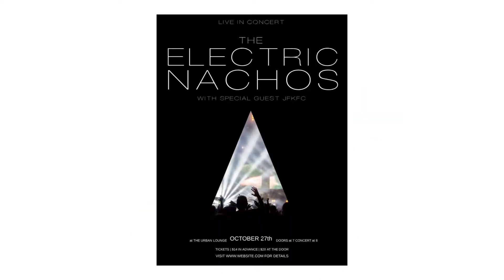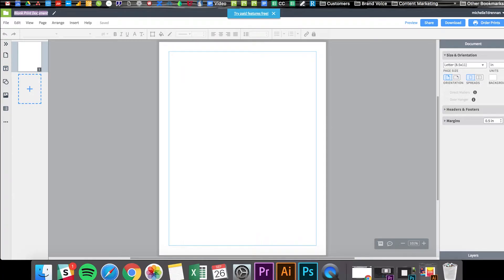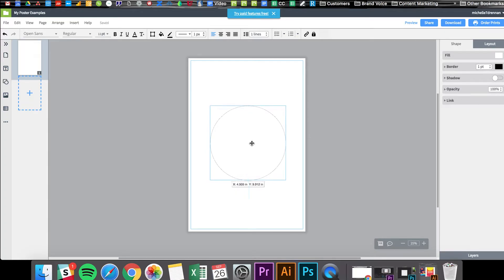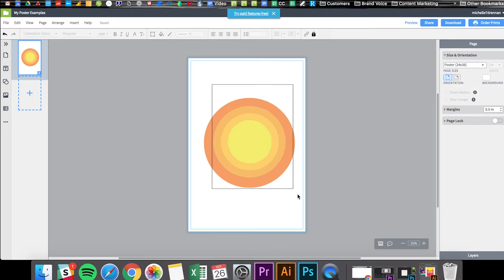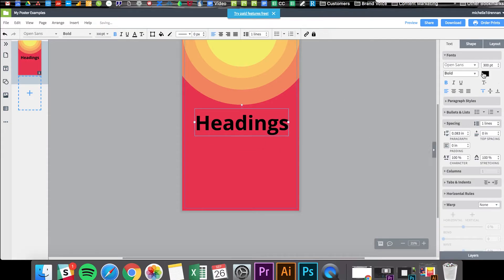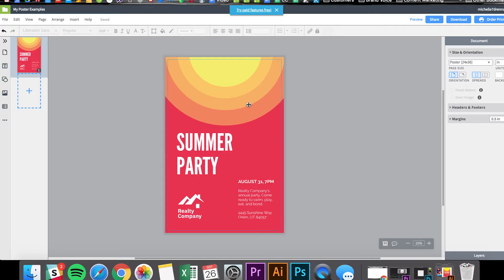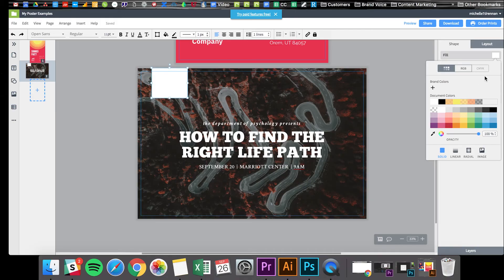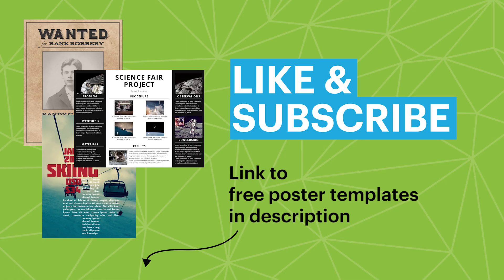How to make a poster (free templates included)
Learn how to design a quality poster in a matter of minutes, no design experience necessary.

This tutorial will walk you through the easiest way to design a poster from beginning to end — whether you're using shapes and illustrations or simple photography. Lucidpress templates also provide beautiful starting points for creating the poster design you have in mind.

Lucidpress is an easy-to-use design and brand management platform equipped with dozens of free poster templates (see links below).

This tutorial will walk you through:

Customizing size/orientation
Using margins
Inserting and adjust shapes
Arranging layers
Layer opacity
Aligning objects to each other
Grouping images
Font selection & adjustmet
Inserting logos
Inserting images
Downloading the final file
Printing & shipping to your door
Publishing online